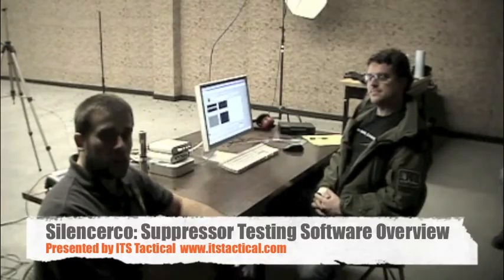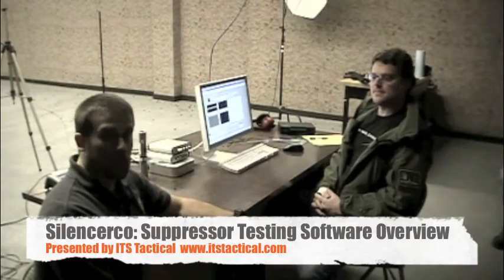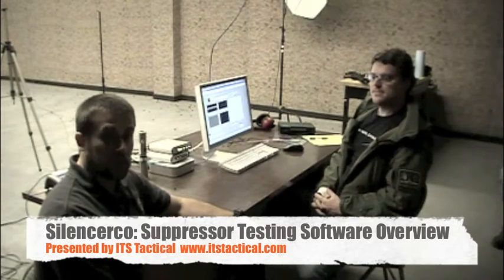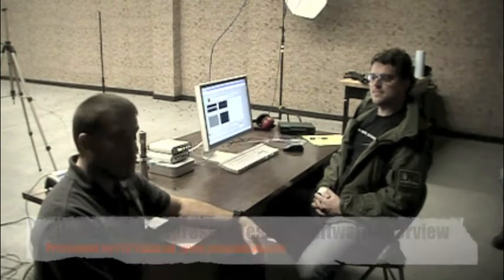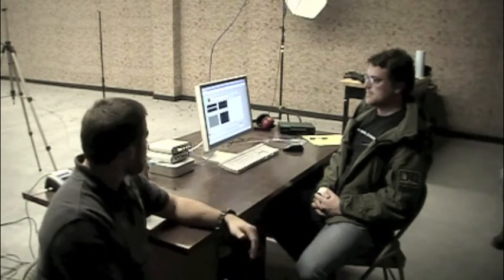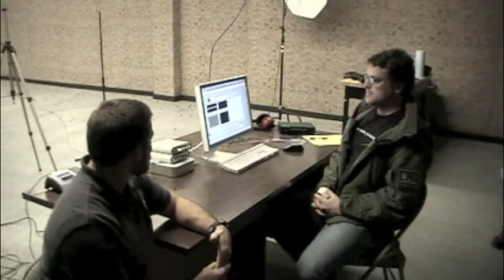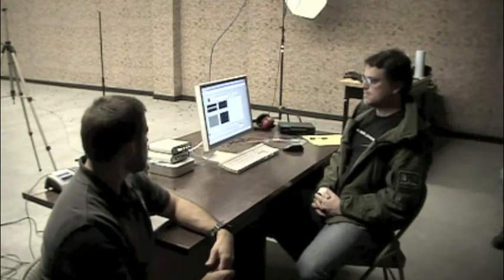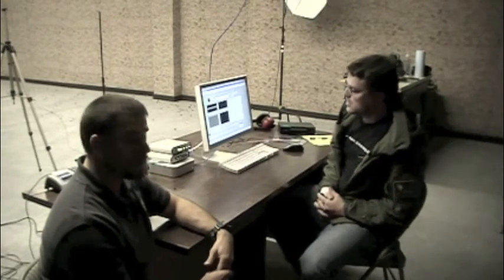Silencerco - Suppressor Testing Software Overview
Join ITS Tactical as Owner and Chief Engineer Johnathon Shults of Silencerco discusses their unique suppressor testing software.

For more information please view our other videos from our trip and the detailed write-up on ITS Tactical